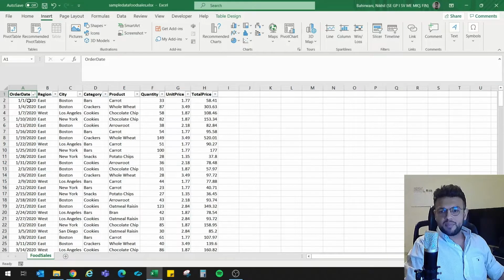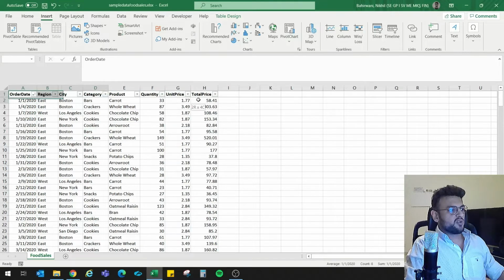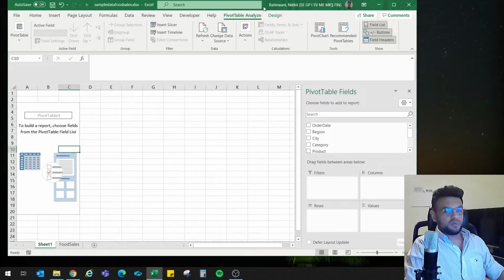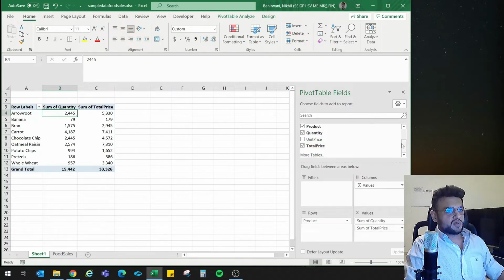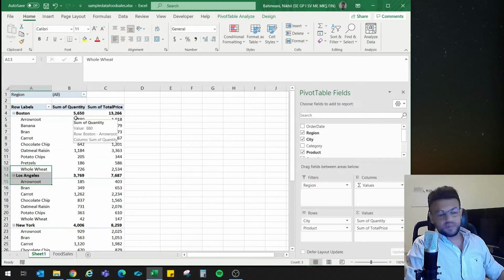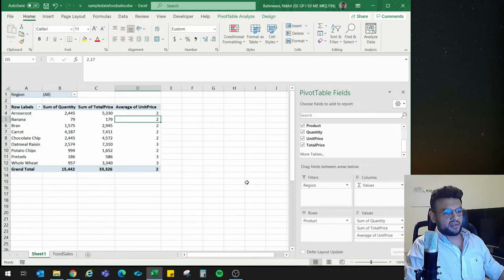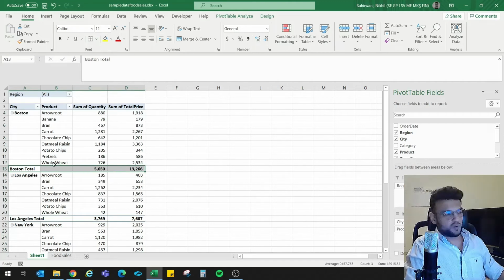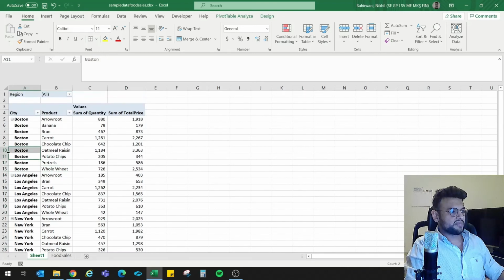LEARN Pivot Table in Excel QUICKLY! (USEFUL Tips)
Hello people and welcome to Excel in Excel!

In this Episode, you will learn:

- How to to use pivot tables easily? Also, I explain very useful tips for creating and using them!

0:00 Intro
0:38 What is a Pivot Table?
1:15 Recommended PivotTables
1:45 How to create it?
2:34 Filter, Columns, Rows, Values
5:09 Include Count, Average, Max~
6:15 Bonus tips for Advance Use
7:46 Outro